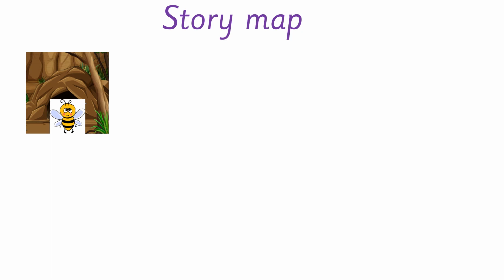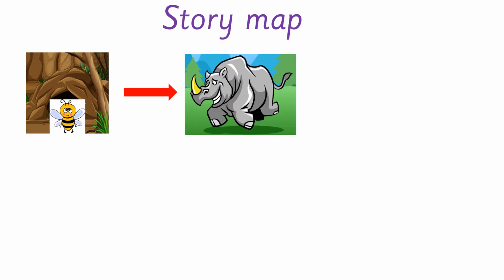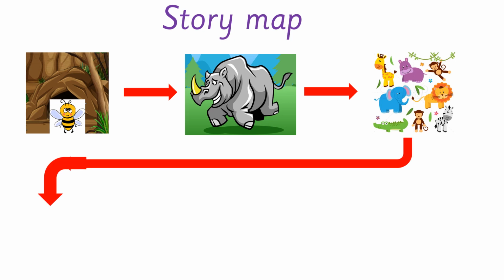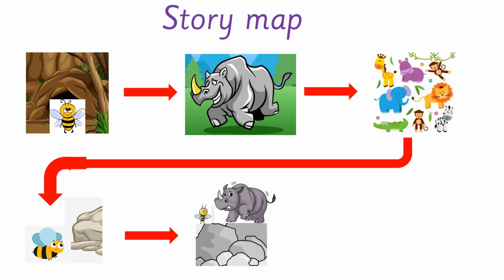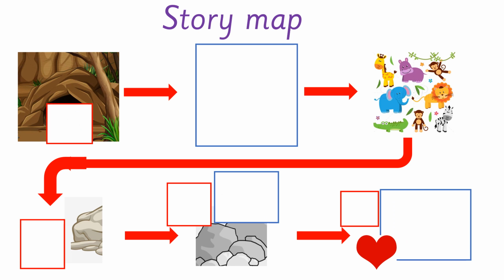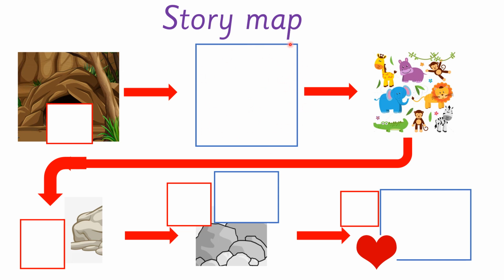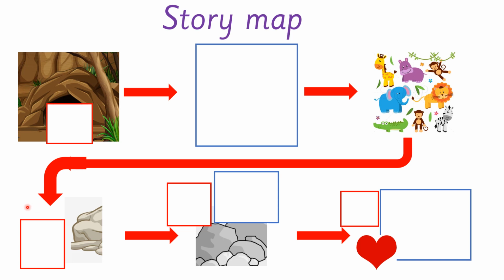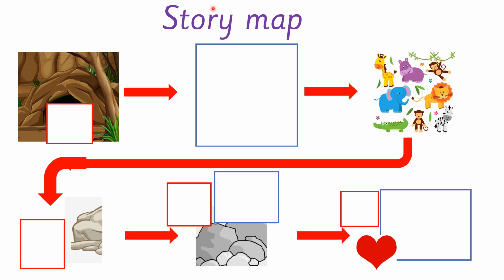Making a story map for "The Lion Inside"